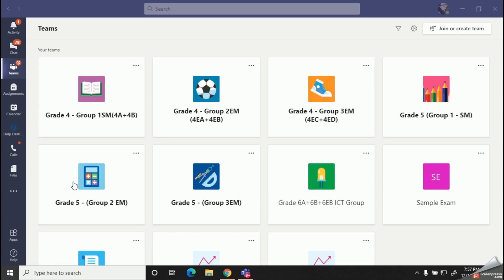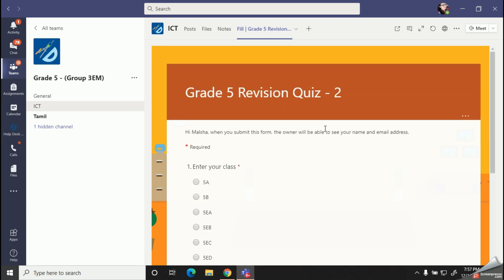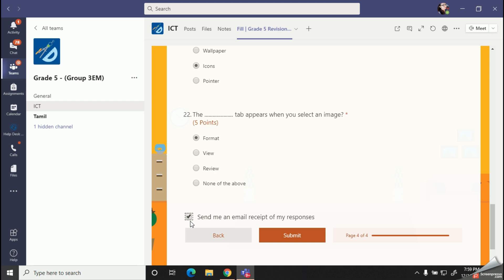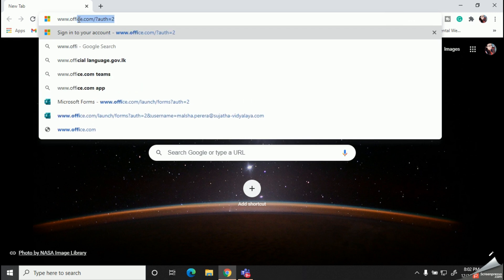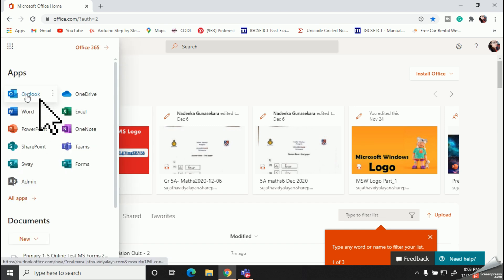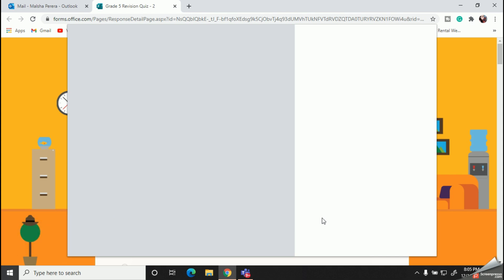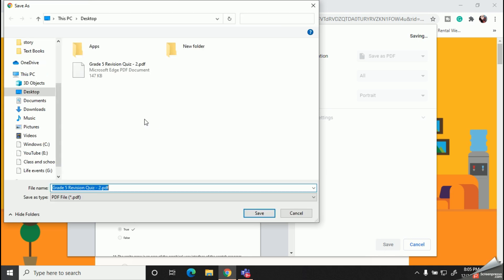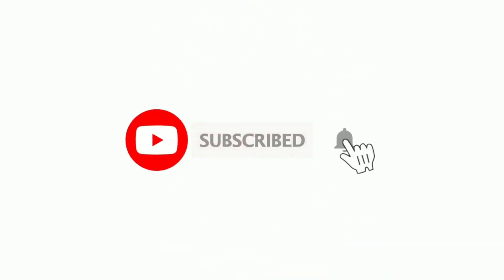How to find quiz results after submitting answers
So here with this video, you can learn how to find MST quiz results after submitting and closing the quiz window.

***Specially dedicated for Students***
Try and share your ideas with us!

You can get easy and quick tips when using MS Teams with the below video links.